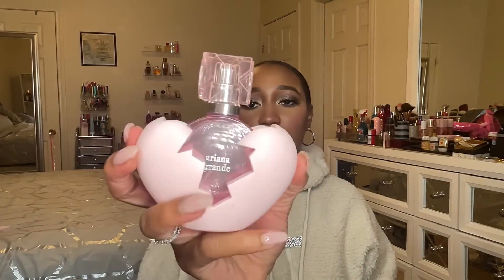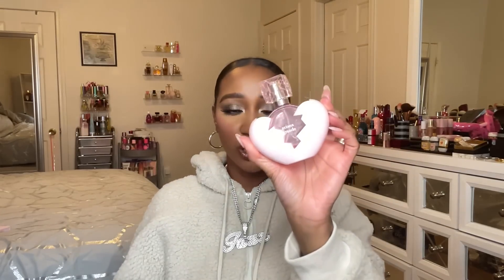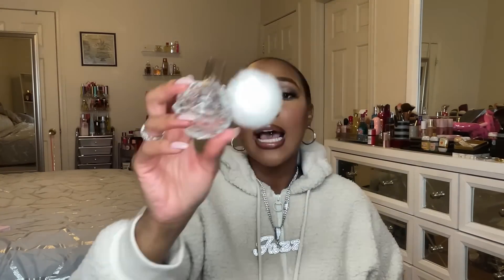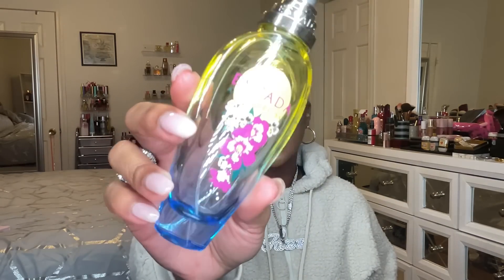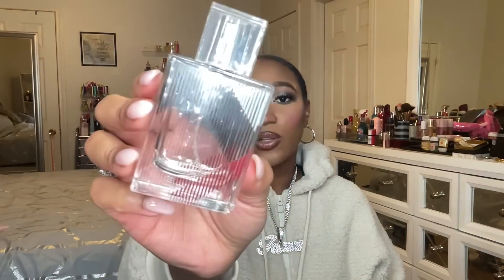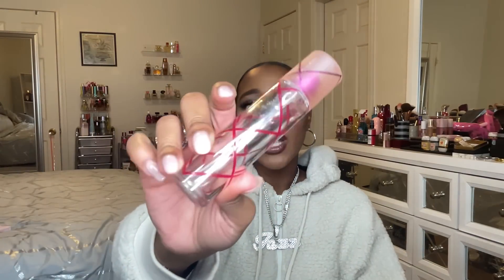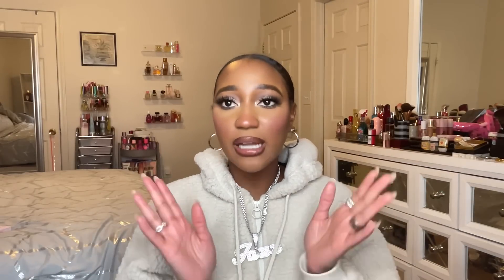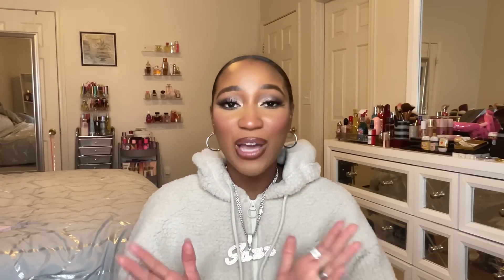Current Perfume Empties!! 🚮 Are These Coming Back into the Collection??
*OPEN MEEE***

Welcome back, to, my, channel!! These are all the perfume empties I currently have. I actually did have cloud as well but I mistakenly threw it away, but just know I have also finished a 30ml of that perfume as well. So happy that most of these made it to the repurchase list, watch to find out which ones, enjoy!! 🤍

Products Mentioned-
Ariana grande Ari
Escada Agua Del Sol
Billie Eilish Eilish Perfume
Kilian Princess
Ariana Grande Thank u next
Beyonce Heat Wild Orchid
Juicy Couture Gold Couture
Burberry Brit
Valentino Donna Born In Roma
YSL Mon Paris
Aquolina Pink Sugar

Also SUPER THANKS is now available on all of my YouTube videos. Super thanks is a tool to directly support my channel, and the comment you leave will be adorned by different colors and stand out from the rest of the YouTube comments. Choose from $1.99 all the way up to $49.99 as a way to say thanks to me and my continuous drive to bring quality content. Super thanks are located at the top of the description box next to the like buttons and share buttons. Thank you in every way!! 🤍

Natasha Denona Glam Palette
Urban Decay Perversion Liner
Amazon Lashes

Mac Fix+
Revolution Pro Hydra Matte Primer
Elf Cookies and Dreams putty primer
Loreal True Match Tinted Serum 8.5-9.5
Rare Beauty Bronzer Stick Full of life
Nyx Born to Glow Concealer (Think this is being discontinued)
One Size Versatile Foundation Powder Medium Deep Golden
Laura Mercier Translucent Powder
Laura Mercier Blur Talc Free Powder Medium Deep
Milani Sunkissed Bronzer (Shade has been discontinued)
Juvias Place Blush Duo vol 4- (Dupe for Dior Rosy blush)
Chanel Eclat Lunaire Holiday Highlight

•ABOUT ME✍🏾📖
Active Duty Army Soldier 👢💪🏾🇺🇸
Sagittarius ♐️
Boy Mom 👦🏾👦🏽
Hometown-MIAMI 🏝☀️

Filmed on: Ipad Pro